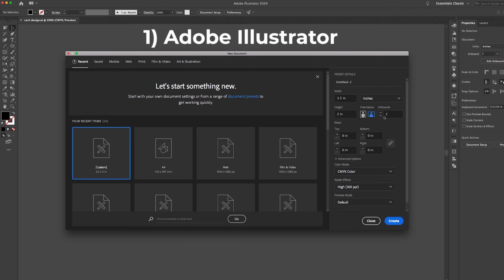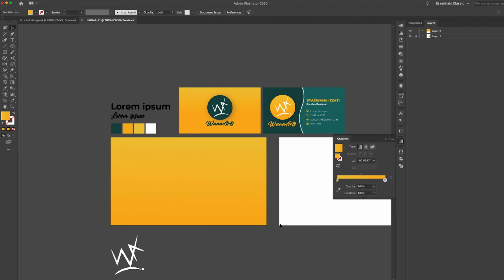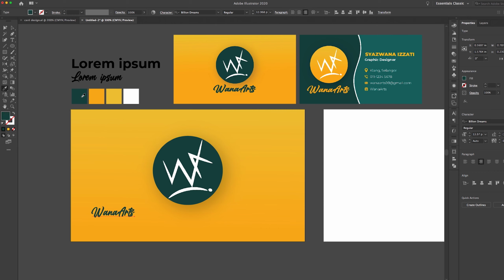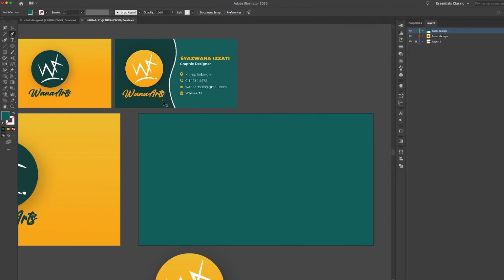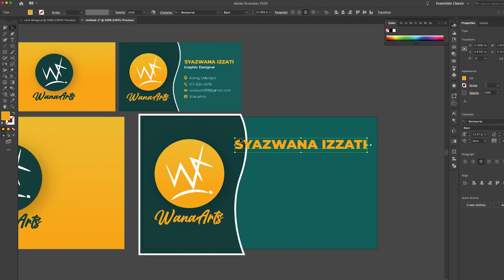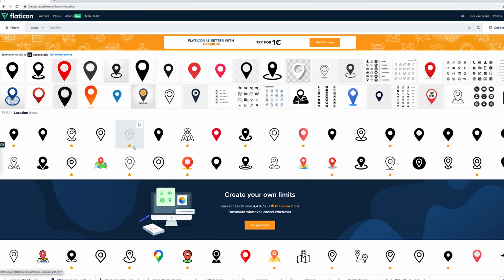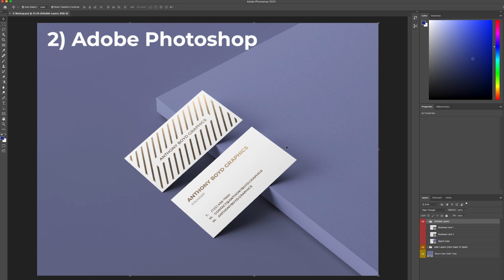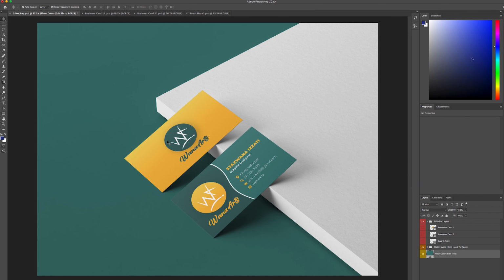Business Card Design Tutorial: Adobe Illustrator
In this tutorial we will learn to design a business card using Adobe Illustrator then, we will export them as a mockup version using Adobe Photoshop. Do enjoy the process, guys!

0:00​ Front Design
08:16​ Back Design
22:26 Mockup